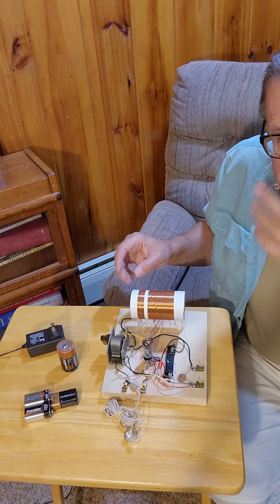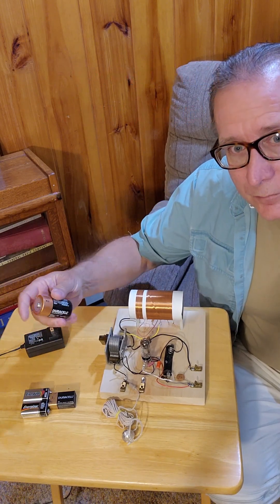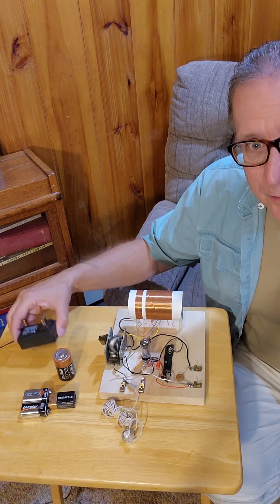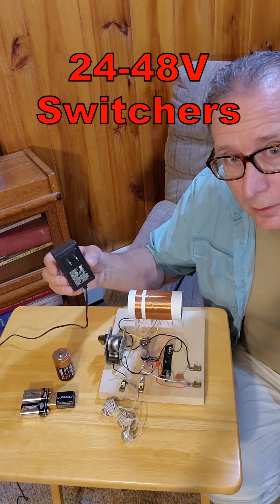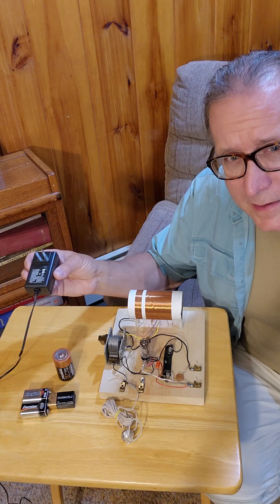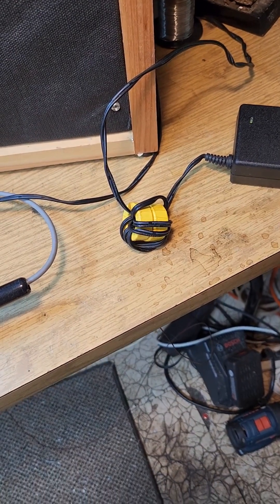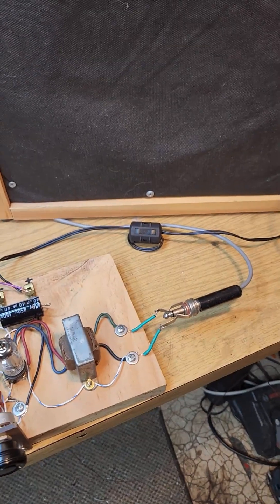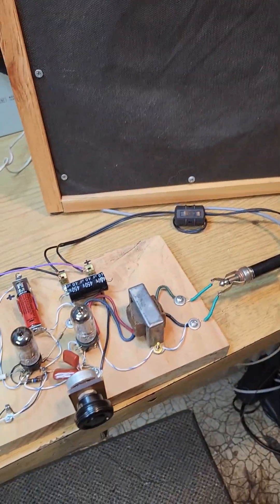Power your One Tube Radio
Battery Power is always the cleanest, but some power supplies should be considered. First - what about those wall wart switchers?